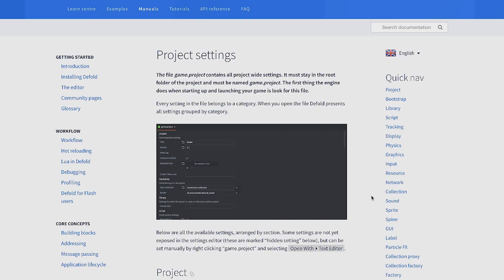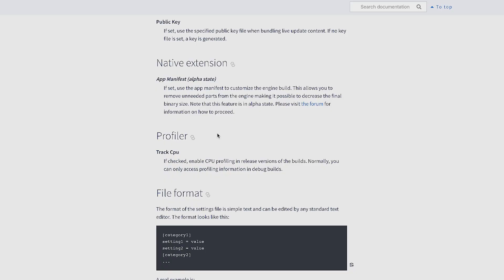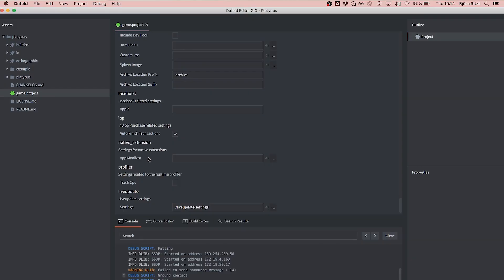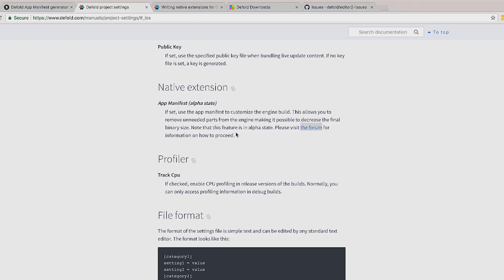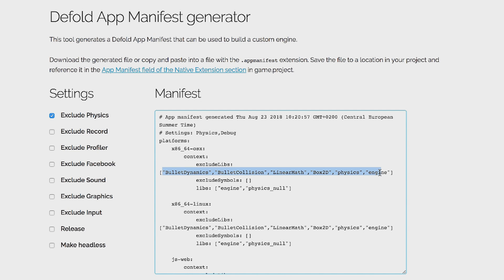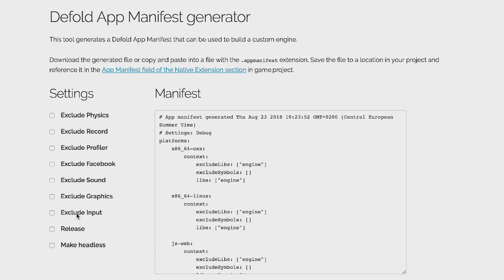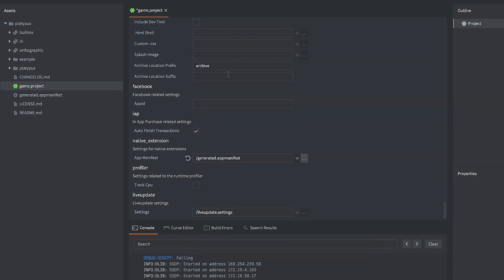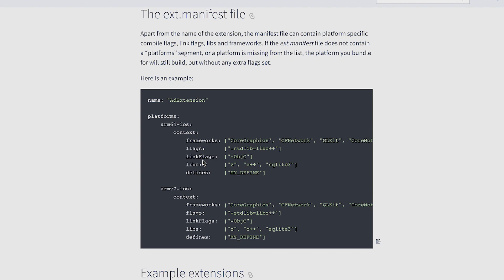Defold Team Explains #2 - App Manifest in Defold and the manifestation tool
Why you need the app manifest when shipping a HTML5 build.
How to strip down the engine binary.
How to make your Defold game run better.
Why Defold has many different manifests with different structures.